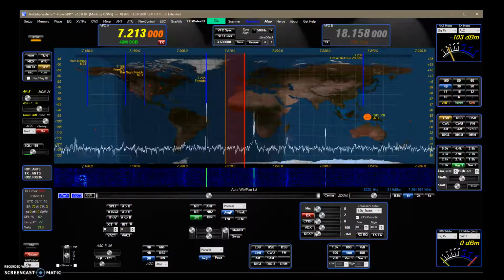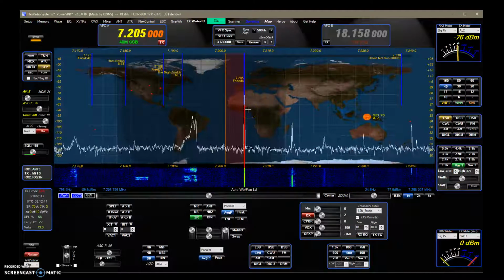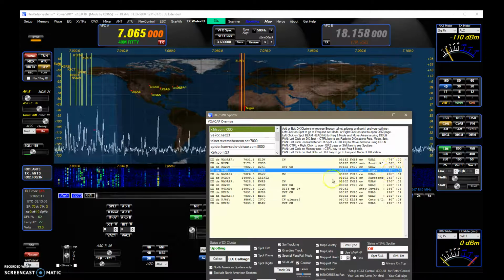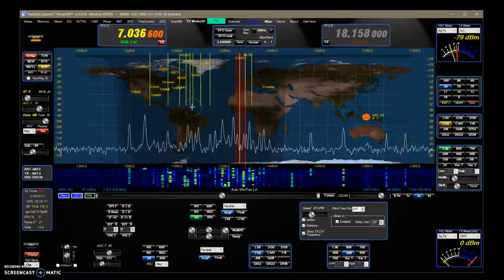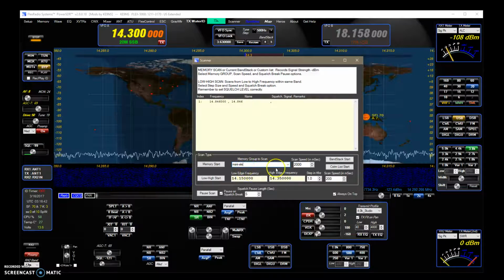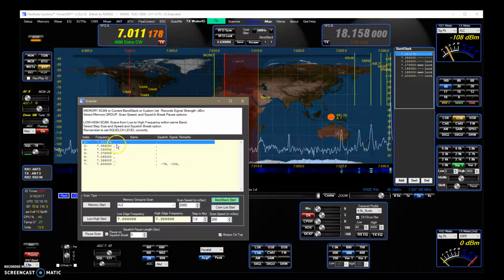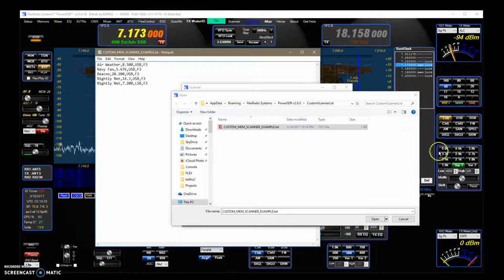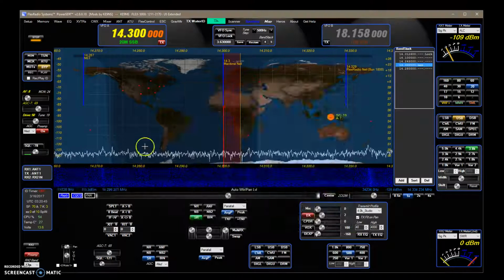PowerSDR ke9ns v2.8.0.18 Scanner and DX spotter mods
Updates to the DX spotter feature.
and
Mods to the SCANNER button:
1 Memory Scanning by Group Name
2 BandStack
3 Custom list
4 Low to High frequency